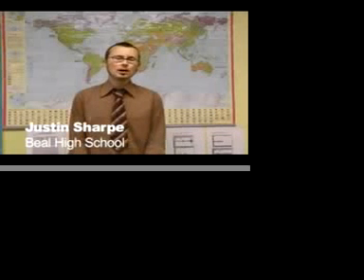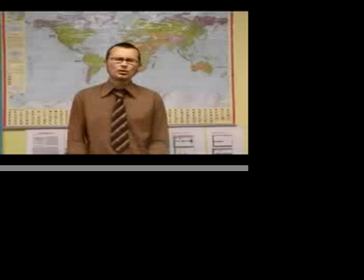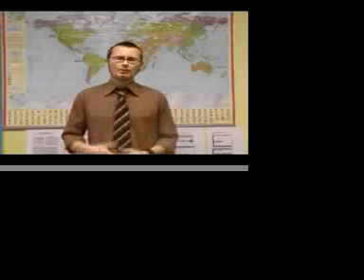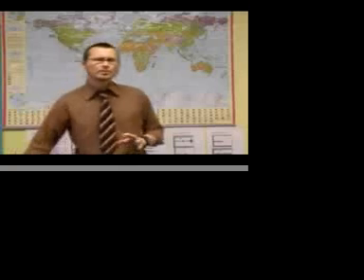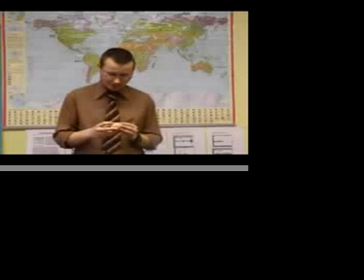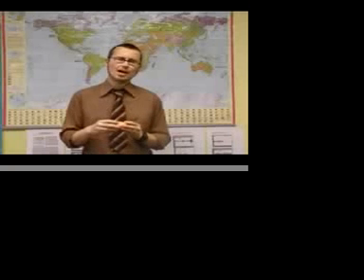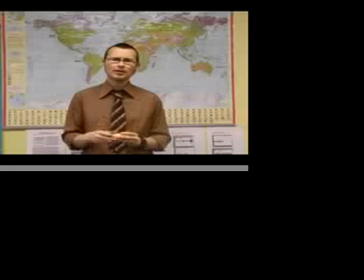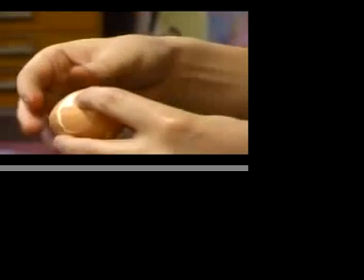What is plate tectonics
Introduction to plate tectonics using 'egg tectonics'! A simple way of explaining this abstract concept